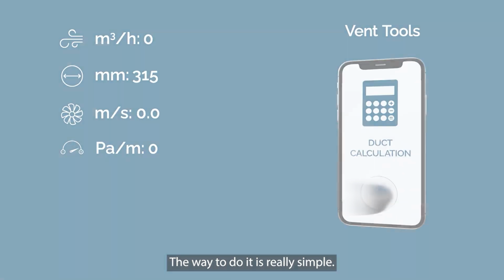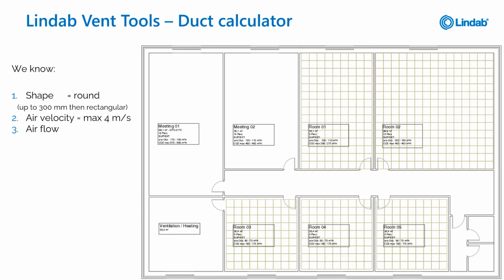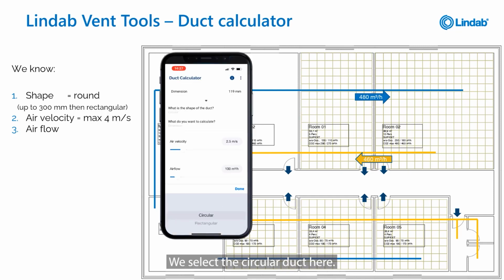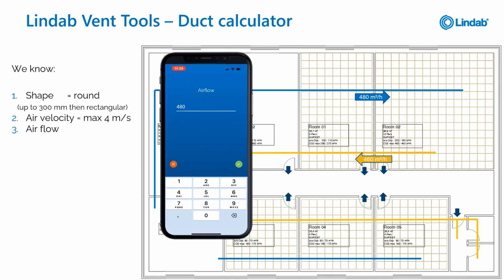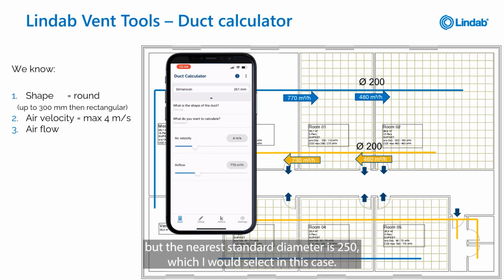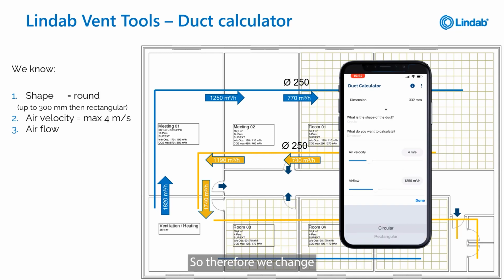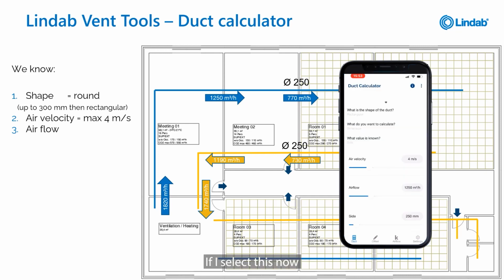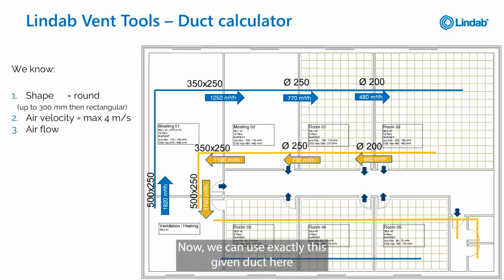How to select duct dimensions with the help of the Lindab Vent Tools app duct calculator